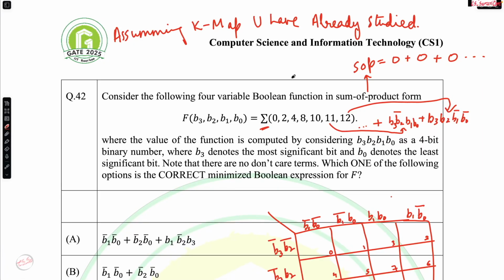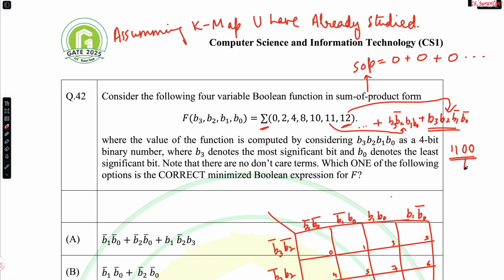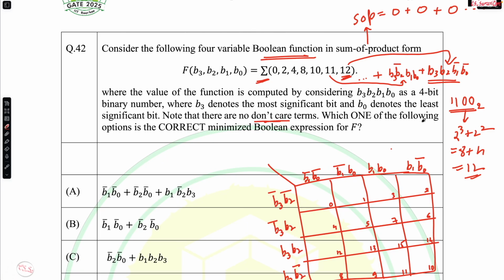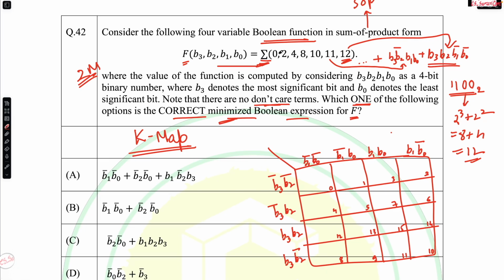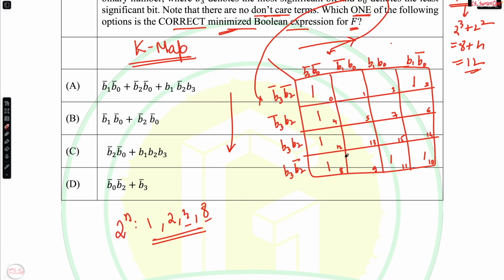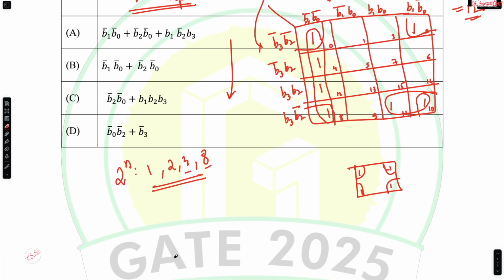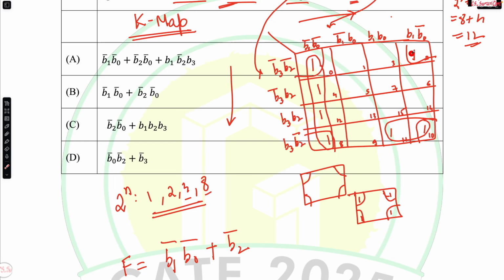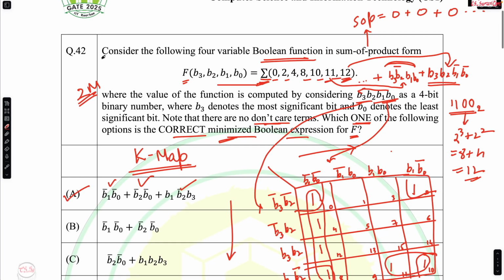GATE CSE 2025 set 1 Question 42 | 2 marks